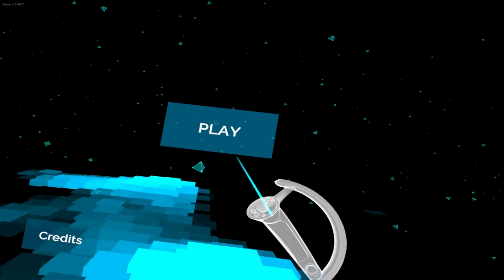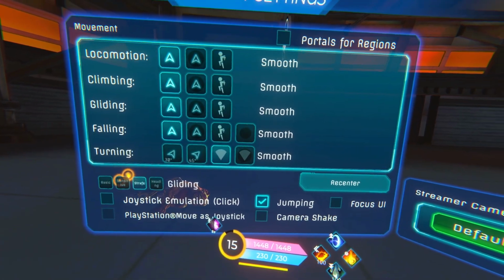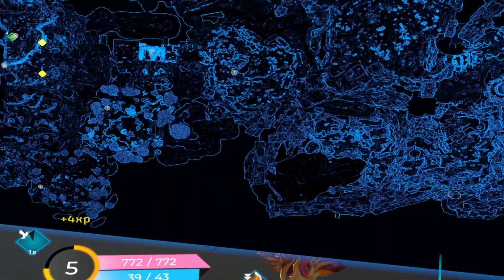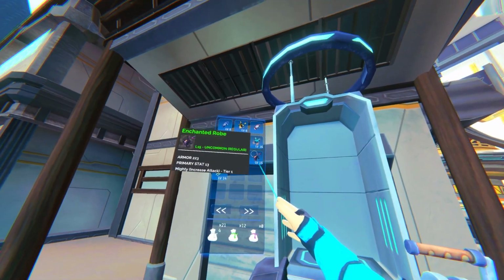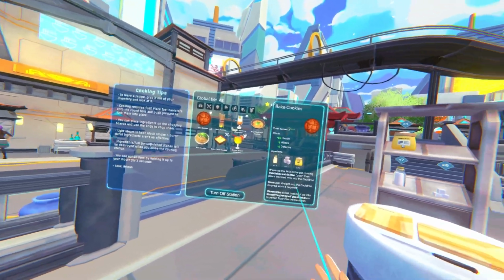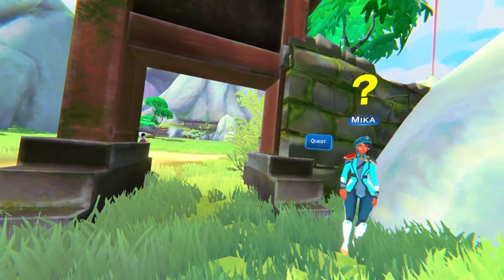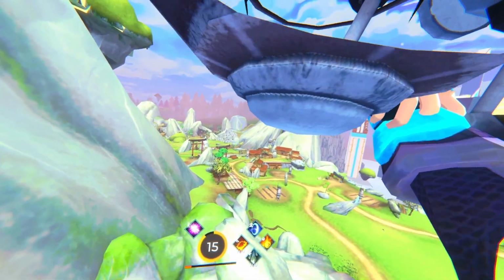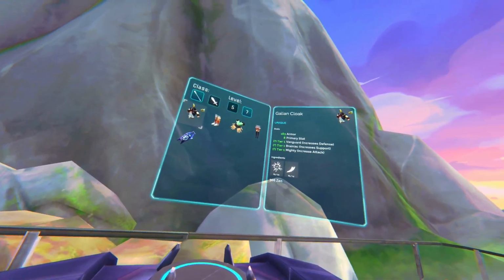IN-DEPTH ZENITH: THE LAST CITY VR MMO GUIDE / TUTORIAL FOR BEGINNERS (with timestamps)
0:00 Intro
0:14 Selecting your Server
0:33 Character Creation, Class & Subclass
1:55 Your Username
2:09 VR Comfort Options
2:56 Spectator Camera
3:38 First Quest NPC
4:22 Mage Combat / Skills
7:18 Warrior Combat / Skills
10:10 Subclasses
10:47 Godstones and Rarity
12:34 Climbing
13:05 Gliding Options
14:56 Upgrading your Gear
15:59 How to Dismantle Gear for Materials
17:10 Gathering Materials for Cooking
18:20 Town Shop
18:54 How to Learn Cooking Recipes
19:24 Cooking
21:25 Quickslot Food Items
22:04 In-Game Voice Chat Options
22:55 Low Level Zones..
23:16 Daily Quest NPC
23:46 Repeatable / Hunting Quests
24:37 How to Cancel Quests..
25:02 Compass / Quest Tracker
25:22 Open World Quests
25:58 Open World Combat
26:31 How to Increase Stamina
27:23 Open World Chests / Loot
28:21 World Events
29:33 Ziplines
29:49 Air Current for Gliding
30:30 How to Revive Other Players / Yourself
31:14 How to Party / Add Players as Friend
31:56 World Map / Fast Travel
33:06 Crafting Gear
34:33 Rare Drops vs Crafted Gear
35:02 Zenith's Success and Future

✏️ Zenith: The Last City is finally here! I've been waiting for Zenith ever since it was announced, as it intents to bring similar gameplay to Zelda Breath of the Wild / Genshin Impact, but in a VR (virtual reality) MMORPG. That means we'll be able to climb anything, glide anywhere and play with tons of players!
✍ Username: ScyushiYT

➖ WHAT IS ZENITH: THE LAST CITY ➖
Fight, craft, explore, and lose yourself in a massively multiplayer world built for VR. Forge alliances and friendships in guilds and parties. Join epic raids and world events, and blaze your own path. How will you use your power? ..basically it's Zelda Breath of the Wild / Genshin Impact as an MMORPG in VR (Virtual Reality).